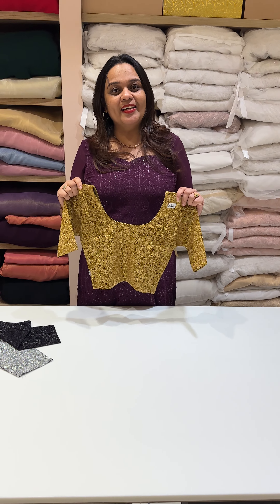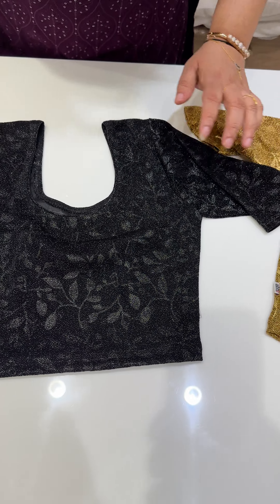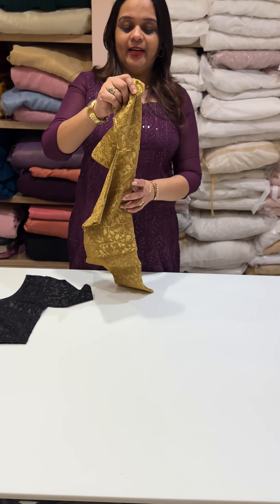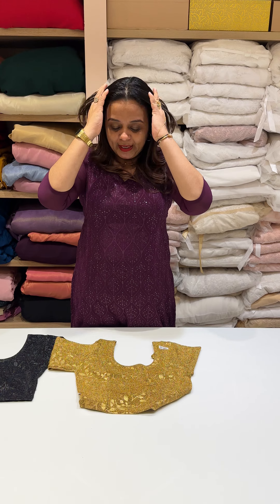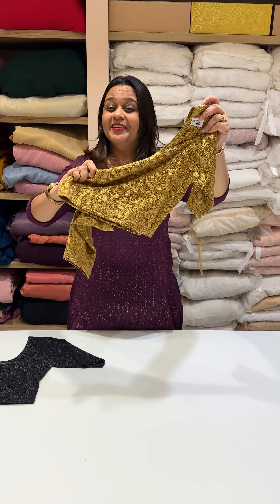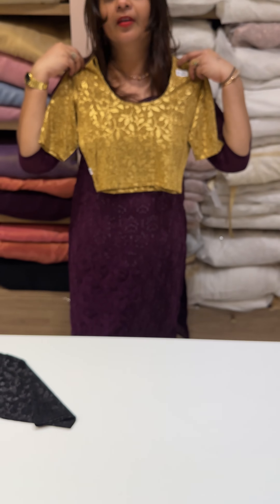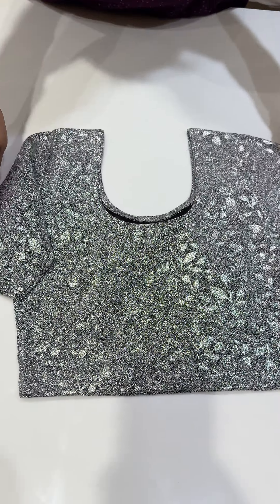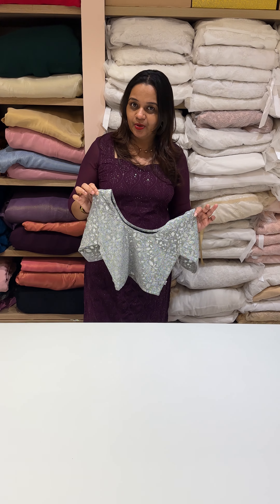Ready to wear blouse collection for booking visits